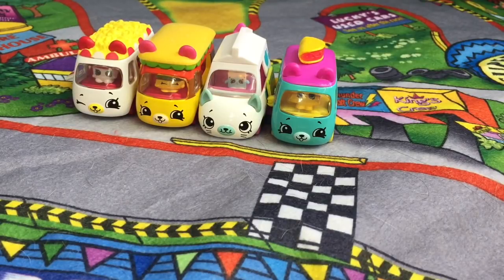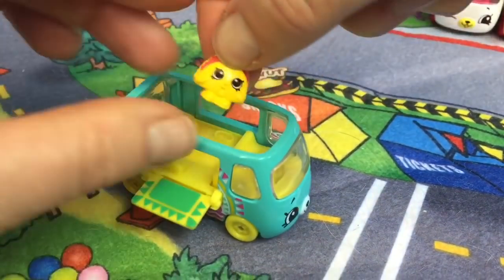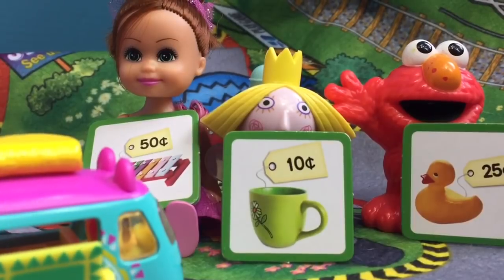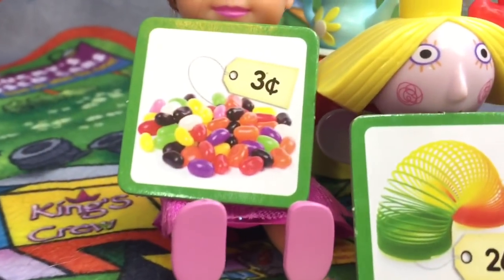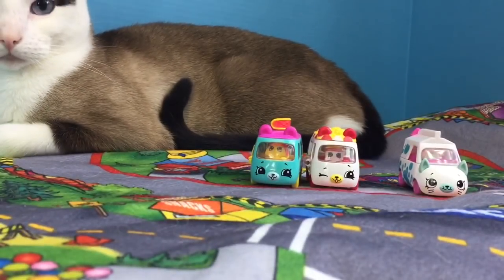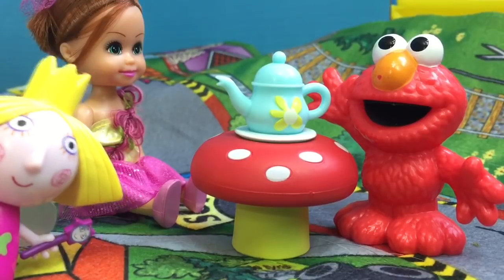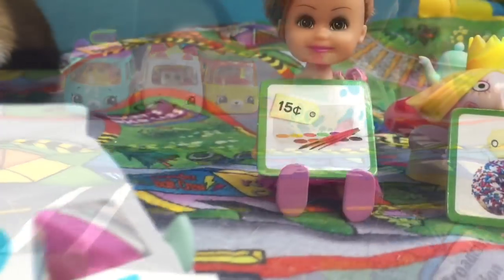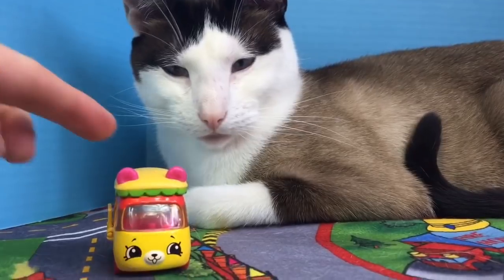New SHOPKINS CUTIE CARS Food Trucks Kids Toys Collection!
Shopkins cutie cars collection toys videos food trucks rare popular unboxing opening

Tiny Treasures opens four tiny Cutie Cars with little Shopkins inside. Our guest judges score each car. Enjoy!

Our channel provides fun videos about toys, learning and so much more for kids of all ages. Have a great day:)